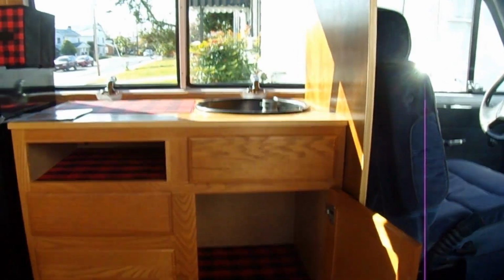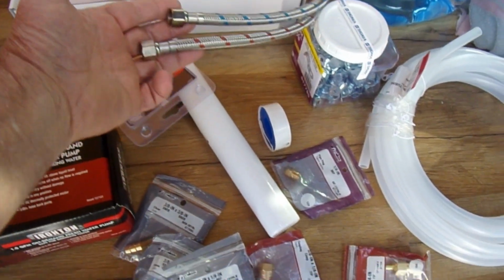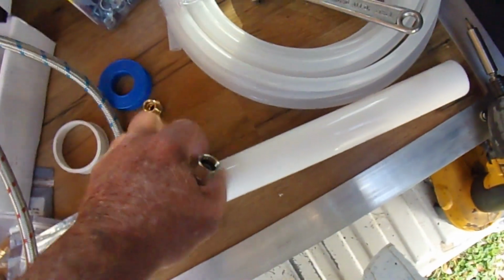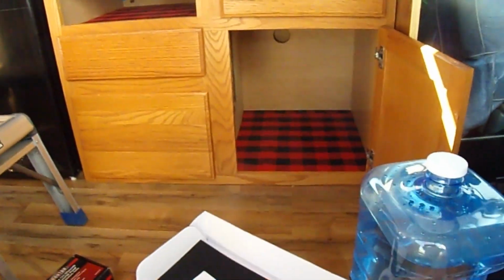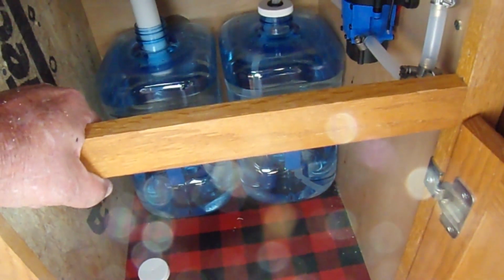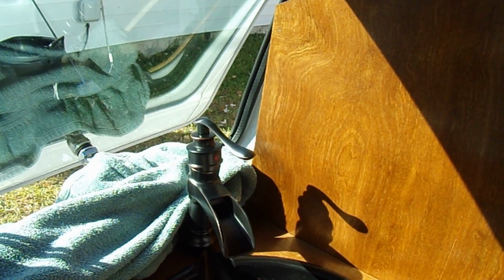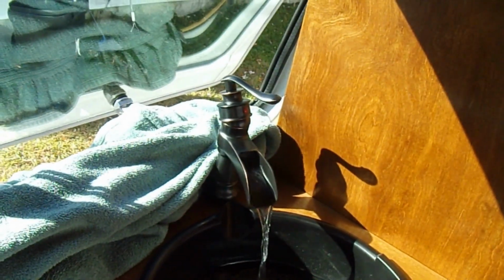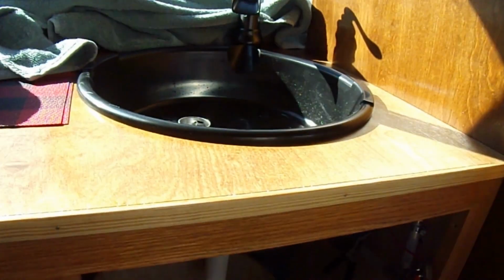Sink Plumbing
We installed and plumbed our sink, the basin is a automotive catch pan from Walmart, with a bar sink drain.